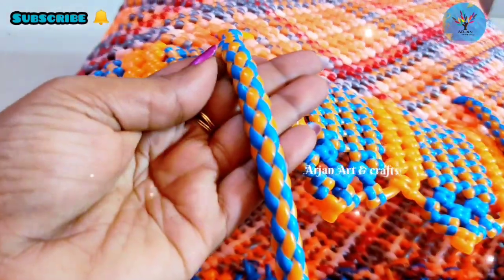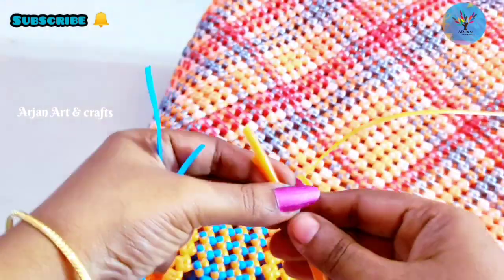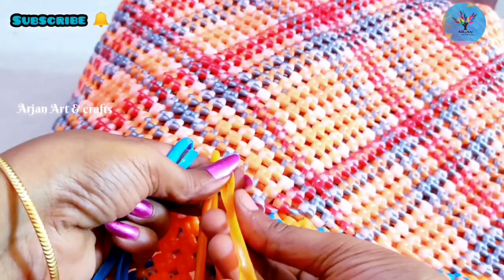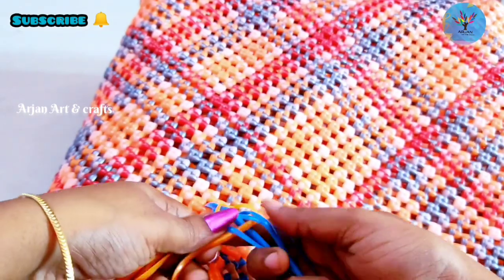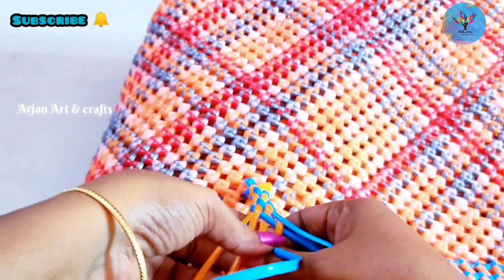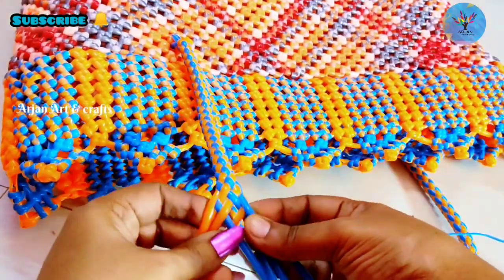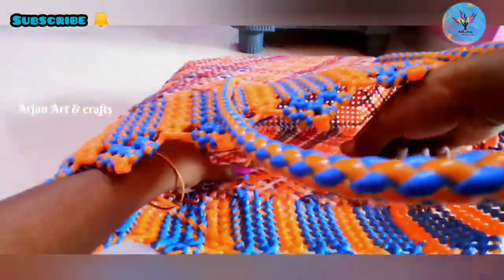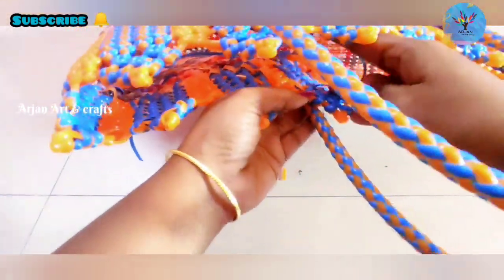wire koodai handle easy pinnuvathu eppadi / 4 wire uruttu kaipidi /plastic wire basket handle making